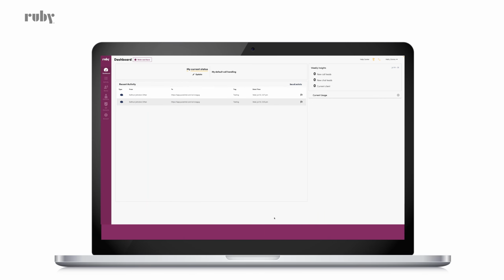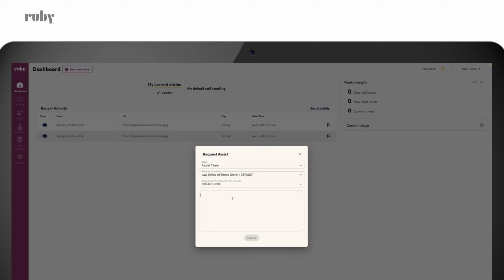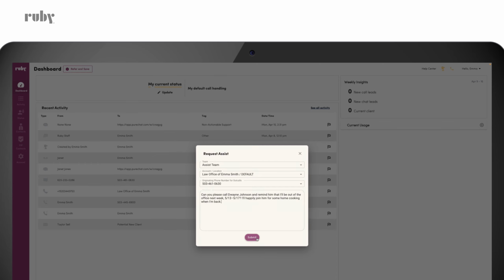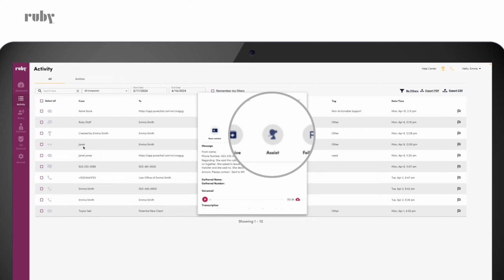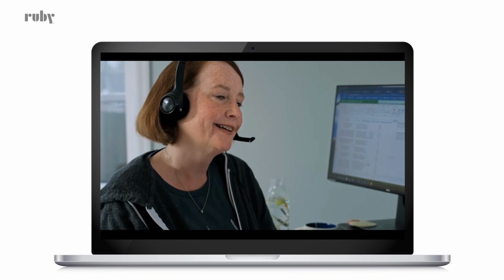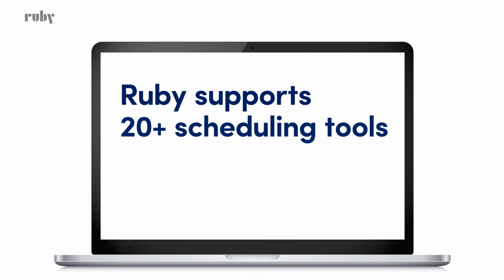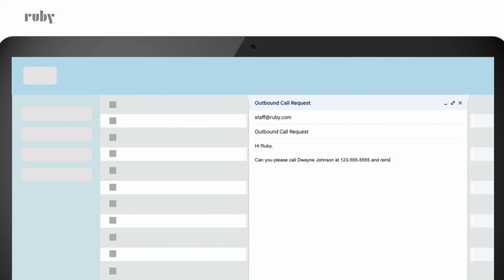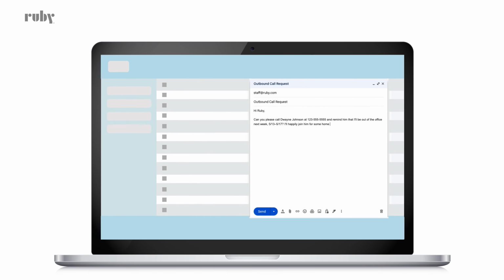How to Use Ruby to Make Outbound Calls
Ruby can do more than answer your inbound calls. Our virtual receptionists can also make or return calls on your behalf. It's an easy, time-saving solution for confirming appointments, rescheduling meetings, letting people know you’ll be out of town, and more. In this short demo, we explore how to place outbound call requests in the Ruby app and online dashboard.